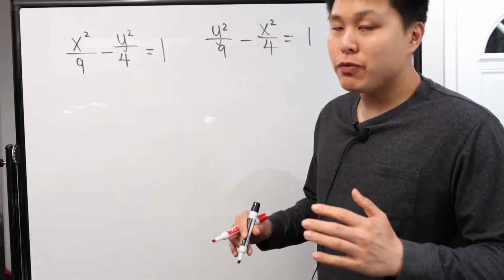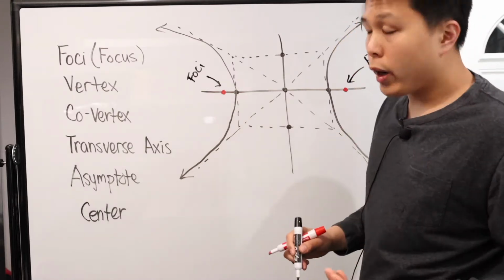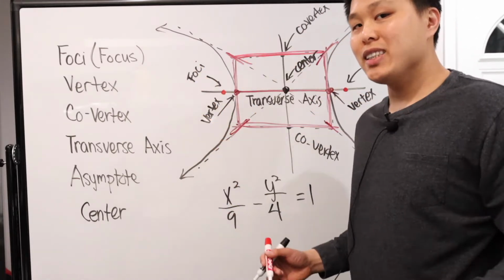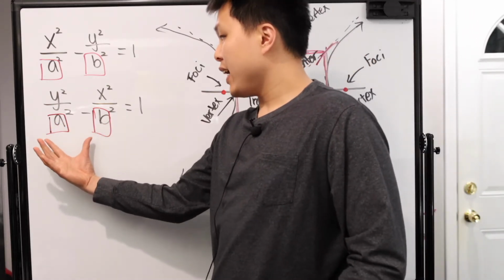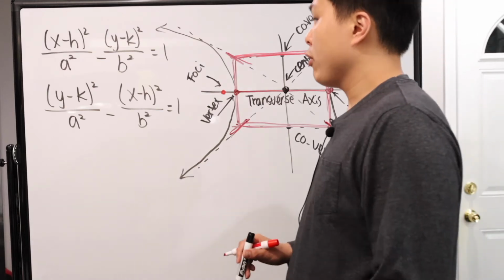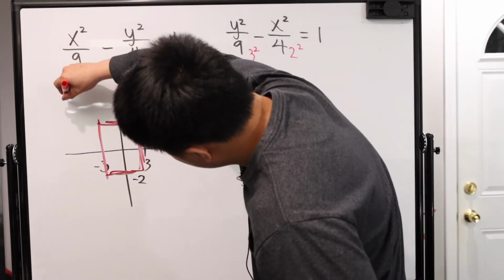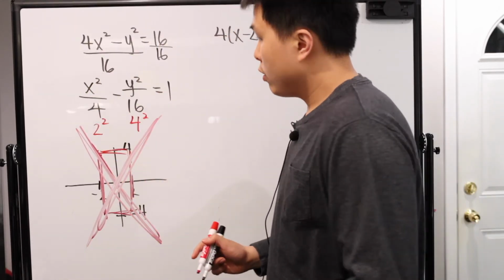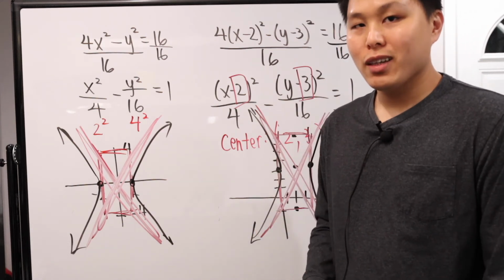Introduction to Graphing Hyperbolas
Hello there! Get ready for a long video today! It's a bit longer than most of the other videos but that's because we are talking about hyperbolas today. Hyperbolas are a bit more complicated just because there is SO MUCH vocabulary involved in it. For the first section of this video, I go over the different vocabulary relating to hyperbolas and what they are referencing. Afterwards, I break down the formula of the hyperbolas in 1.) a generalized format and 2.) an even more generalized version. And then... as usual, we go over several example problems on the topic to help you solidify your understanding!

Sections in this video:
0:00 Intro to Graphing Hyperbolas
1:57 Vocabulary Relating to Hyperbolas
7:10 General Formula of Hyperbolas
11:38 More General Formula of Hyperbolas
13:51 Example #1
18:44 Example #2
24:03 Outro and Support my channel

Credits:
Custom Titles: Simple Video Making